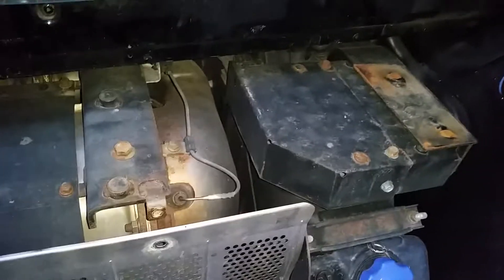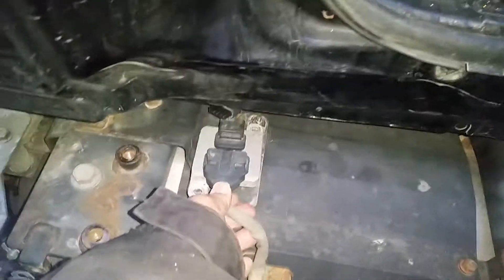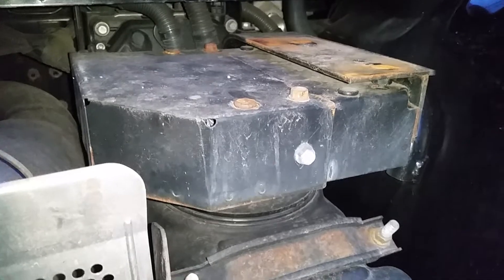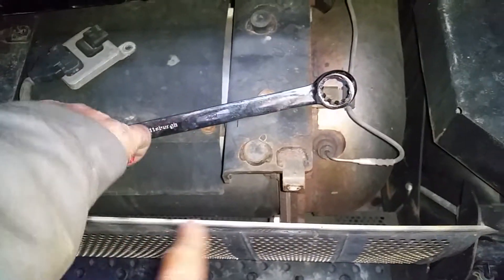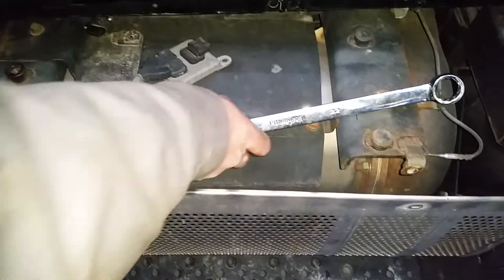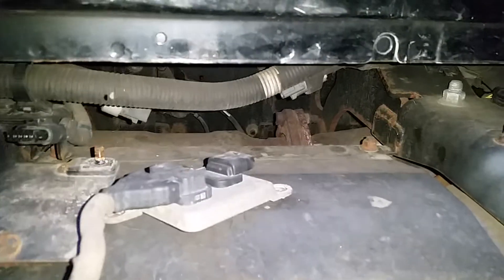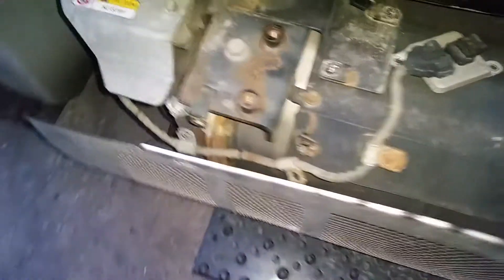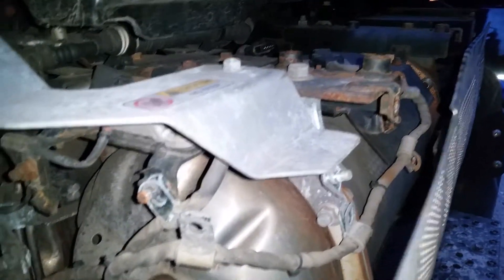2013 Hino 258LP DPF aka DEF Regeneration System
Just wanted to show you guys what a regeneration system is for and explain what it does... hopefully you can learn a thing or two.